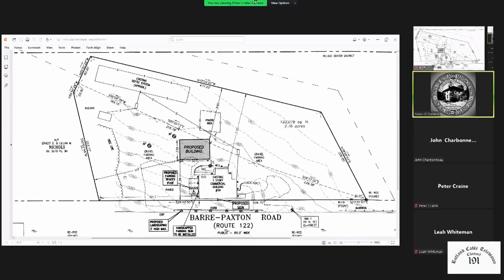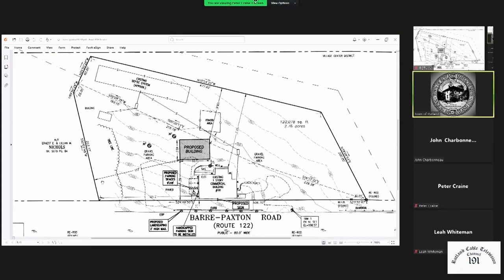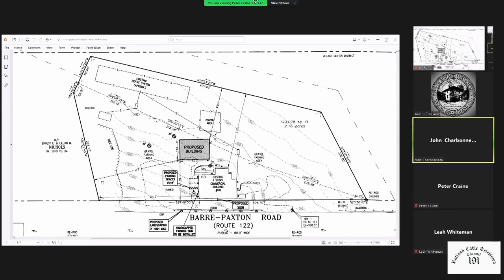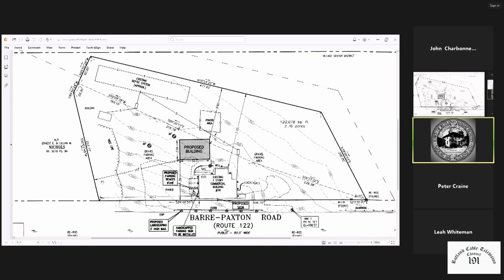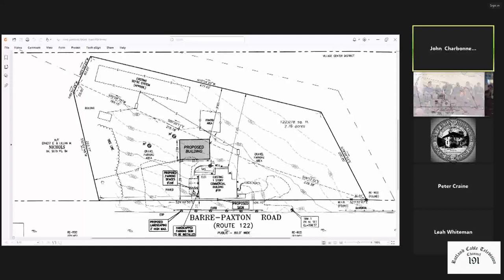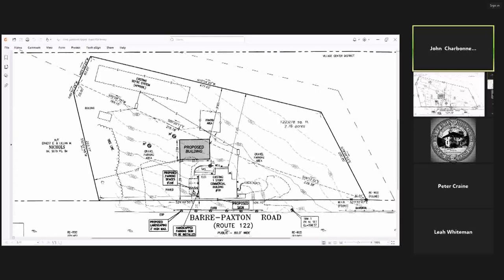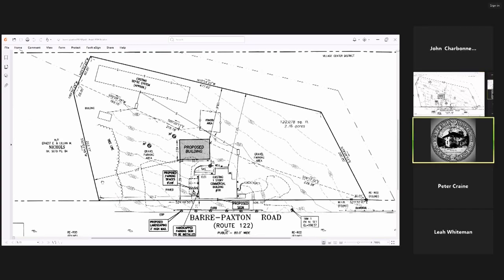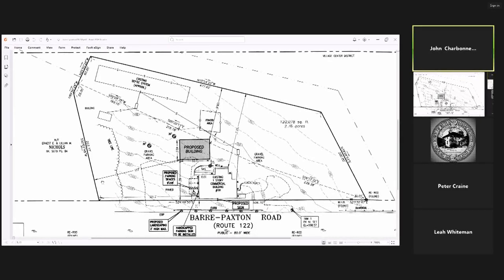Planning Board - April 9, 2024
Meeting of the Rutland, MA Planning Board on April 9, 2024.  Agenda Includes: Public Hearings (Consideration of Amendments to Articles III & IV; Zoning Change, Maple Ave; Special Permit on Barre Paxton Rd); Subdivision Administration (Brice Estates, Brintnal Estates, Bear Hill II, Noble Hill, Hilltop Estates, Forest Drive Extension); Town Planner Report